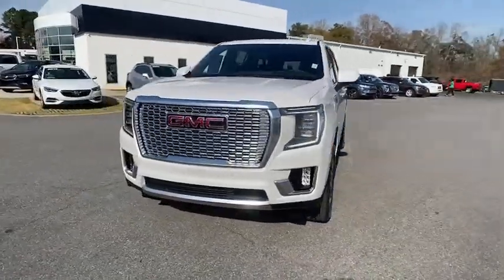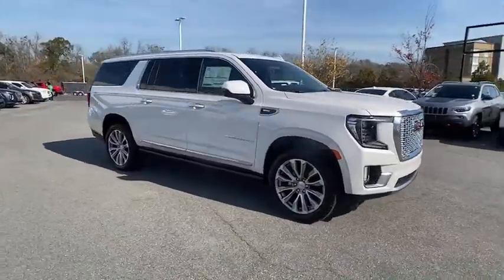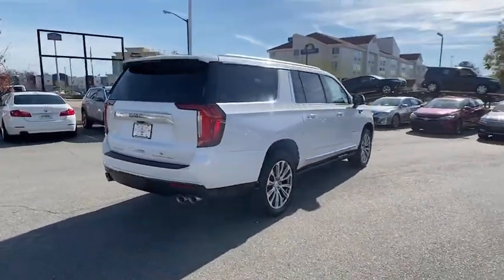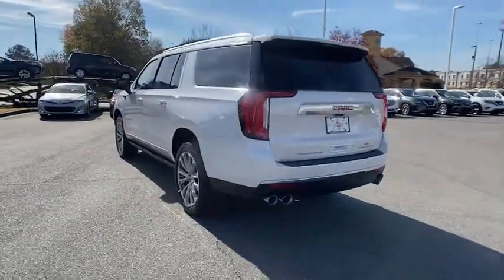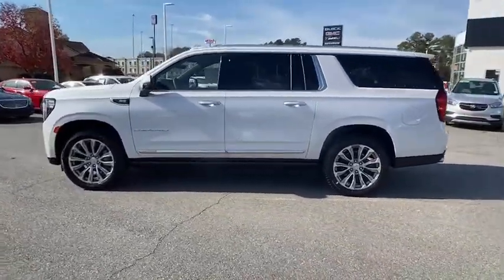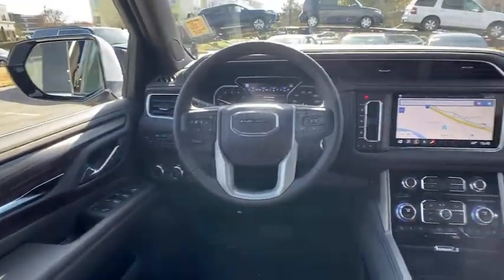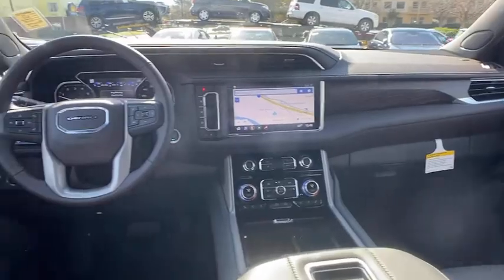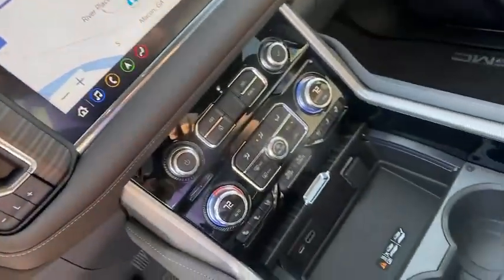2021 GMC Yukon_XL Macon, Warner Robins, Perry, Thomaston, Dublin, GA MR165978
White Frost Tricoat New 2021 GMC Yukon_XL available in Macon, Georgia at Hutchinson Buick GMC Cadillac. Servicing the Warner Robins, Perry, Thomaston, Dublin, GA area.

White Frost Tricoat 2021 GMC Yukon XL Denali 4WD 10-Speed Automatic with Overdrive EcoTec3 6.2L V8 GM CERTIFICATION IS OPTIONAL - ALL GM ELIGIBLE VEHICLES ARE PRE-CERTIFIED - COST ON ALL GMC/BUICKS $995 - COST ON CADLLACS $1595 - EXCLUDES LIFTED OR MODIFIED VEHICLES.brbrRecent Arrival!